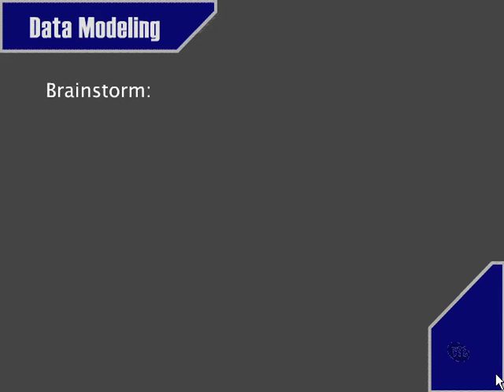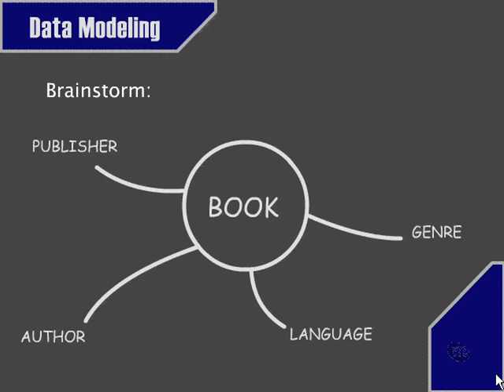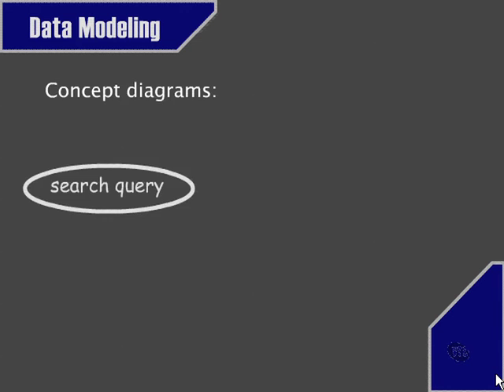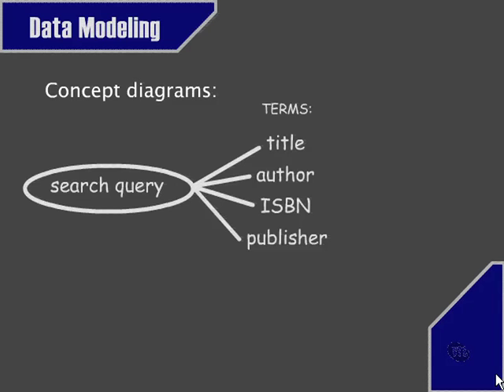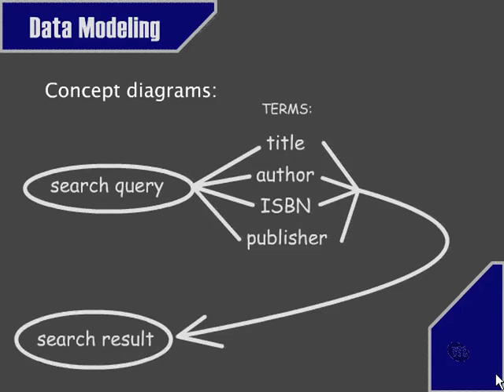46.A.Data Modeling Pt